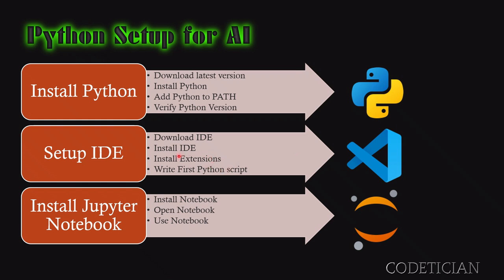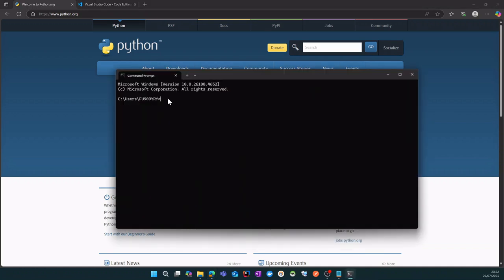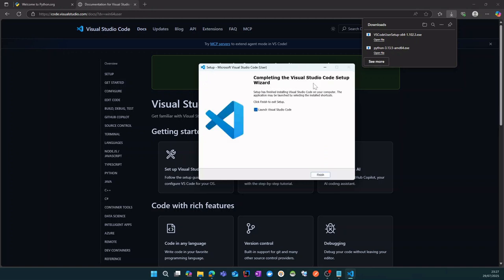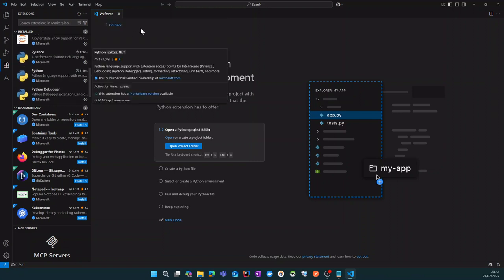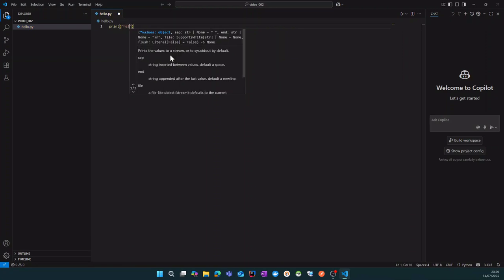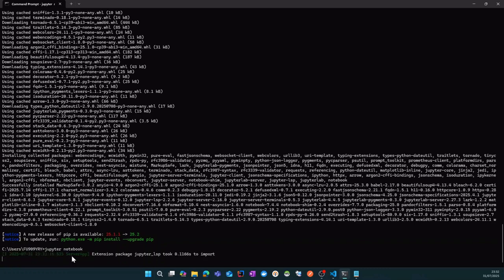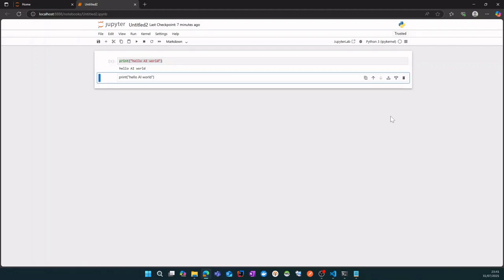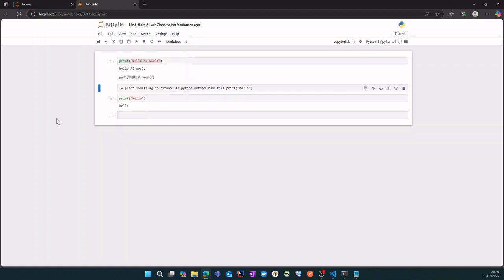AI-002 : How to Set Up Python for AI | Install Python, VS Code & Jupyter (AI Engineer Roadmap #002)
Welcome to AI Engineer Roadmap #002 by Codetician 🚀

In this beginner-friendly tutorial, you’ll learn how to set up Python for AI development step by step. This video is perfect if you’re just starting your journey in Artificial Intelligence, Machine Learning, or Data Science.

Before writing any AI code, it’s crucial to have the right Python environment. In this video, we’ll walk through everything you need to get started—no prior experience required.

✅ What You’ll Learn in This Video:

✔ How to install Python correctly on Windows, macOS, or Linux
✔ How to set up Visual Studio Code (VS Code) for Python development
✔ How to install and use Jupyter Notebook
✔ How to verify your Python installation
✔ Run your first Python program for AI

Python is the most important programming language for AI and Machine Learning. A proper setup will save you hours of frustration later when working with:

Data analysis
Deep Learning frameworks
AI projects and notebooks

This video ensures your foundation is clean, correct, and future-ready.

🛠 Tools Covered:

Jupyter Notebook

📌 Part of the AI Engineer Roadmap

This video is part of the AI Engineer Roadmap series, where we go step by step from absolute beginner to AI Engineer.

▶ Previous video: Introduction to AI Engineer Roadmap
▶ Next video: Your First Python Program for AI

If you want clear, practical, and structured learning in:

Artificial Intelligence
Python programming
Machine Learning

If this video helped you:
✔ Share it with beginners
✔ Comment “AI Ready” after completing the setup